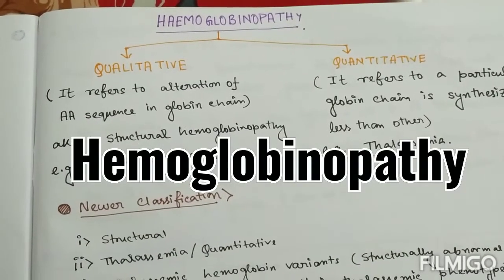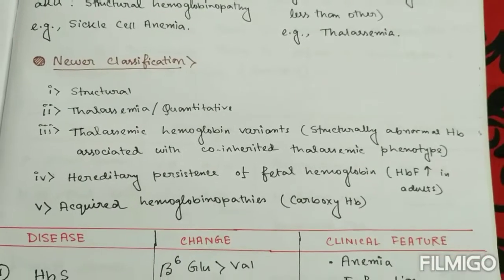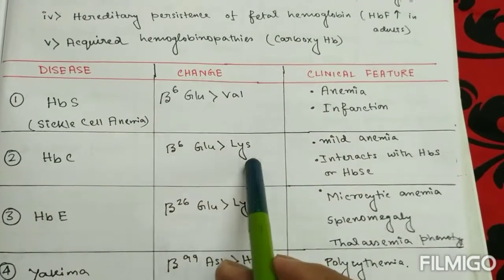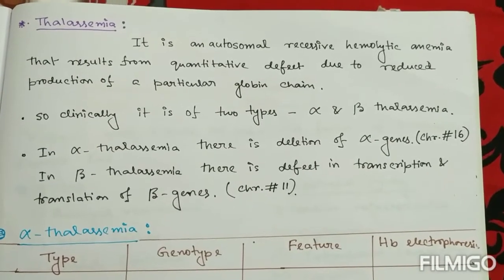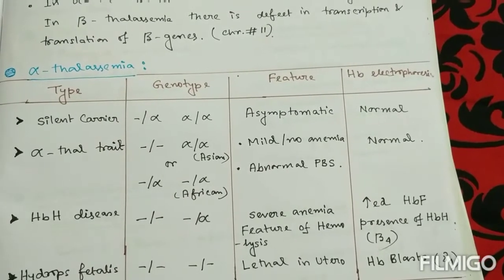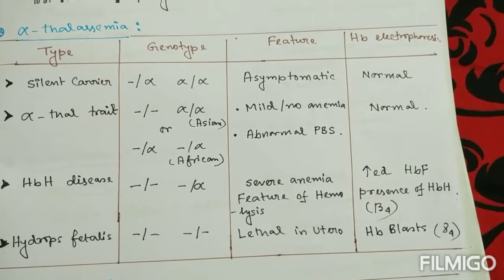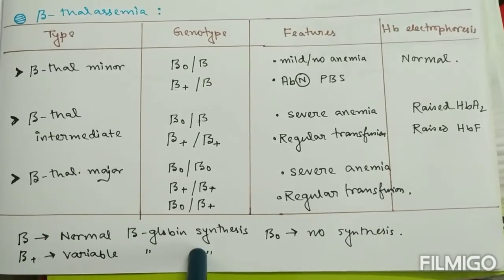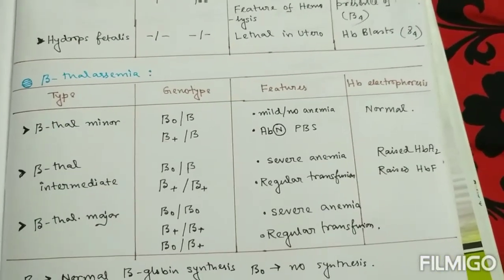Hemoglobinopathy || A brief discussion on Thalassemia|| Revision series || Basic Sciences